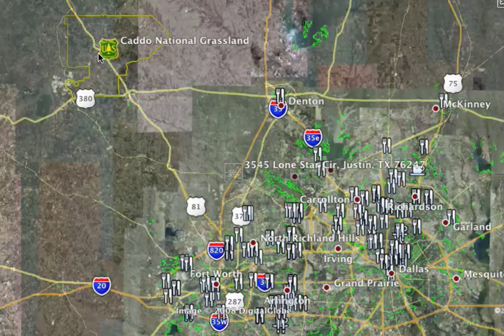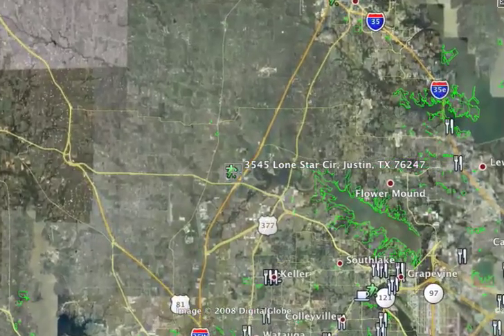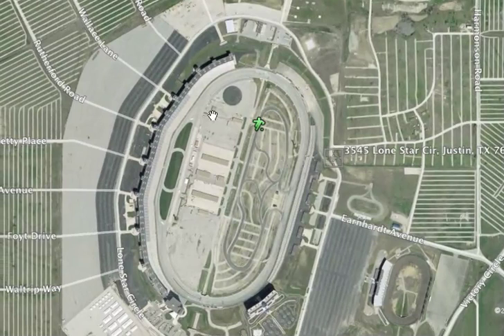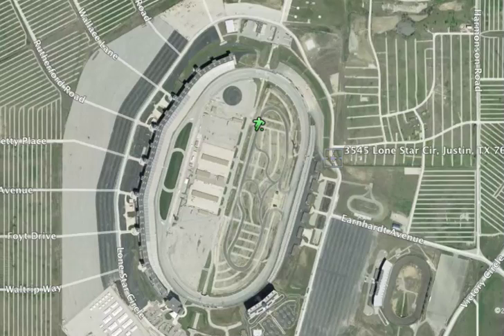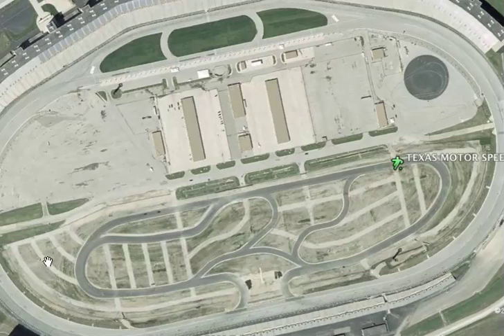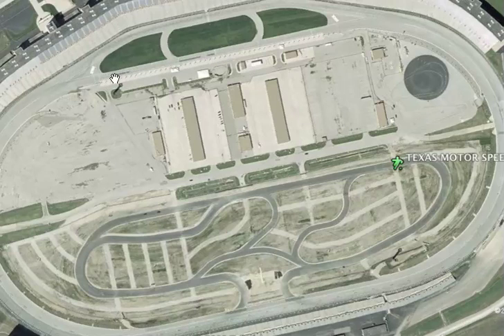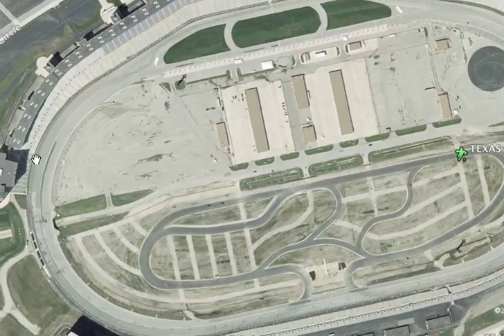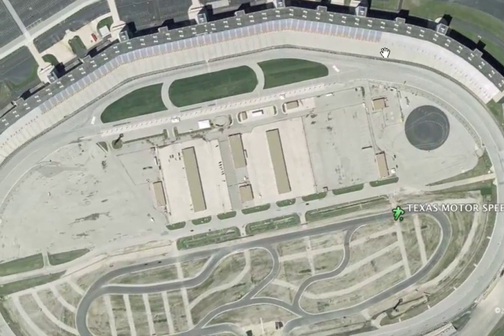Tour de Texas Motor Speedway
Goose takes you around the Texas Motor Speedway